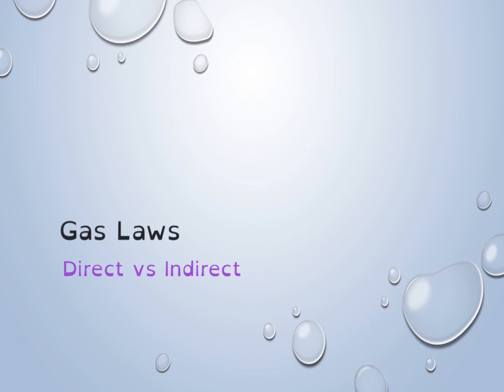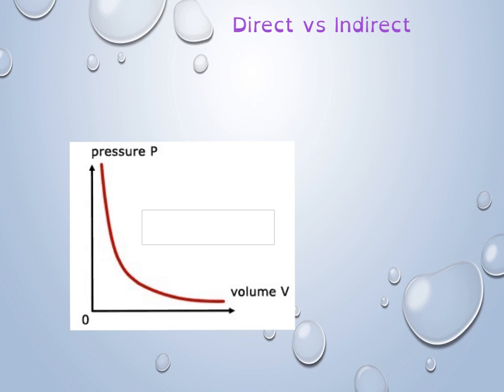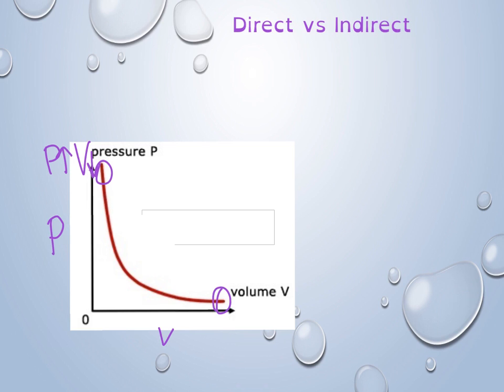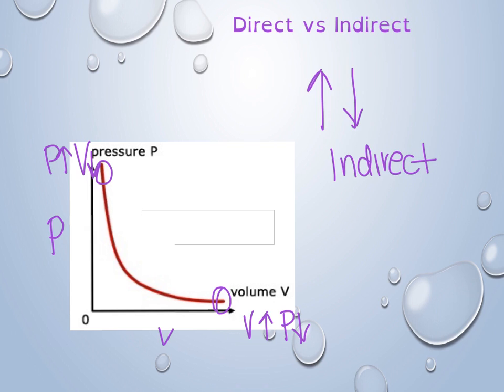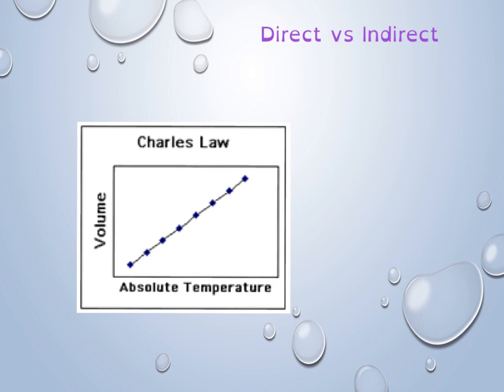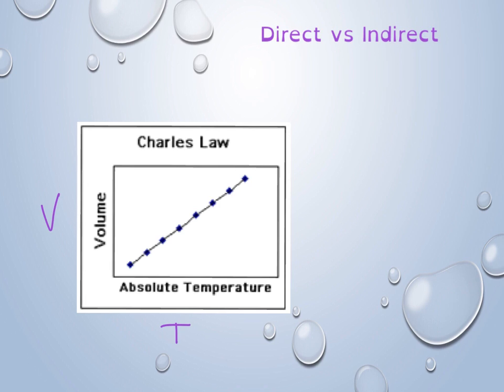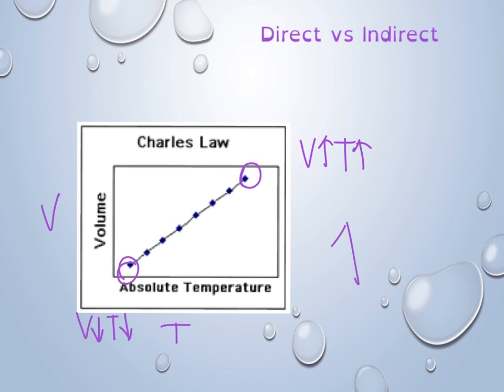gases - direct v indirect